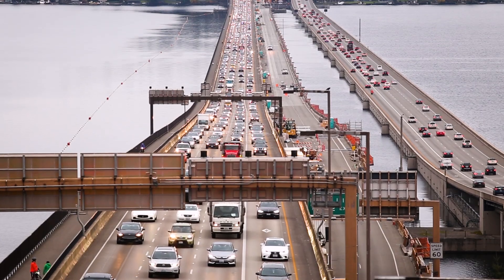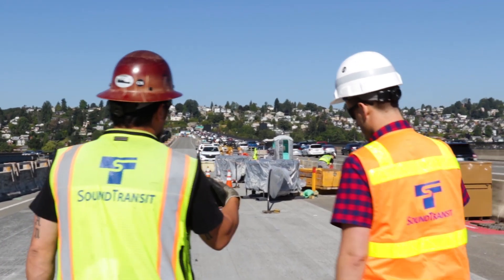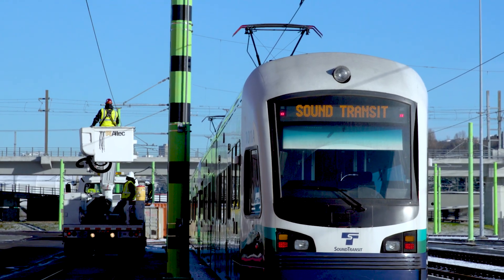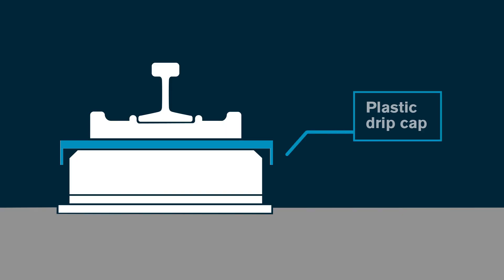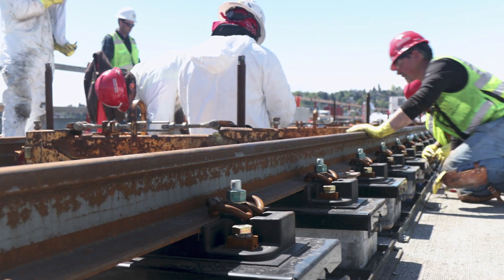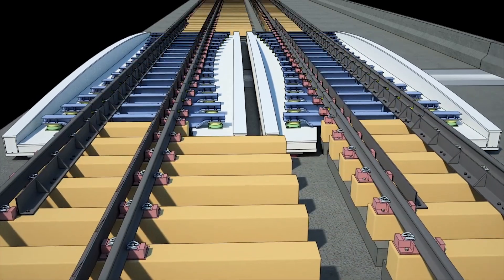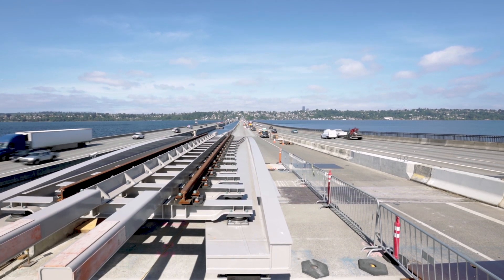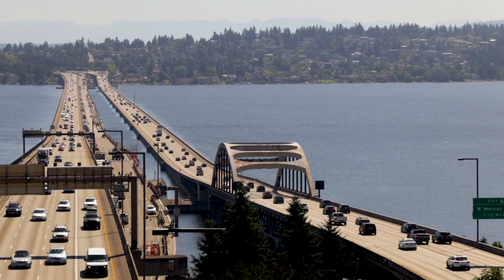How to: Running trains across a floating bridge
Find out how Sound Transit will run light rail trains across a floating bridge as part of the new Blue Line connecting Seattle and the east side of Lake Washington.